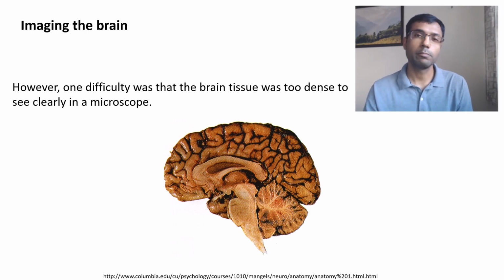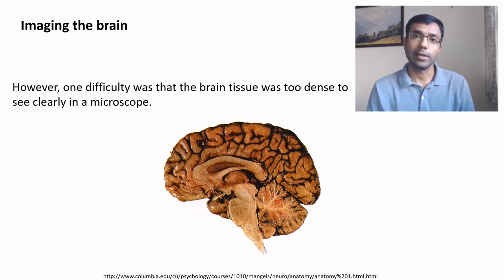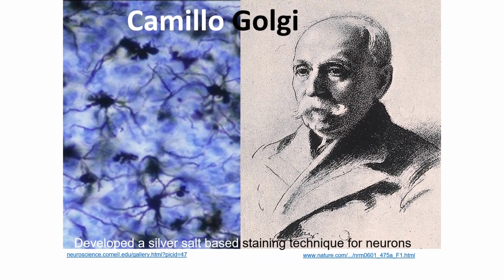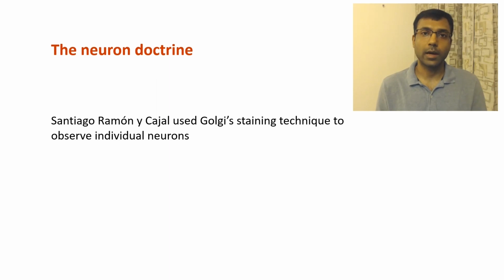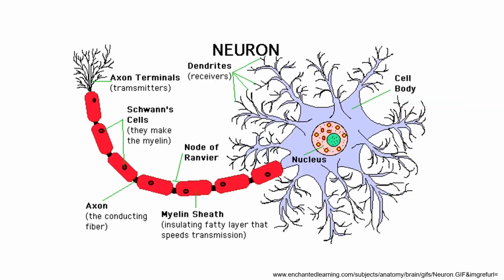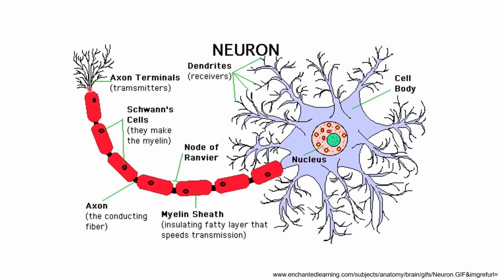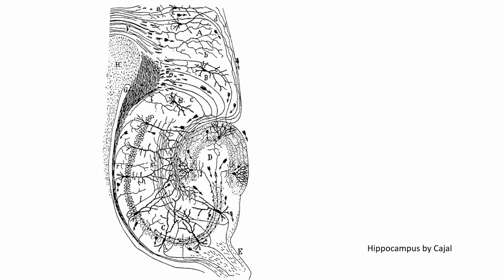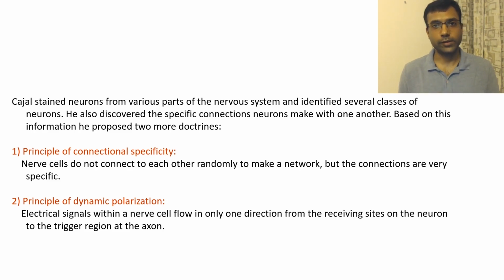Lecture 01 Module 1.2